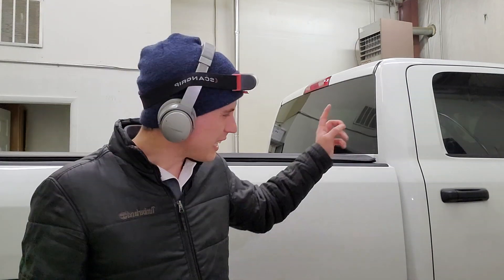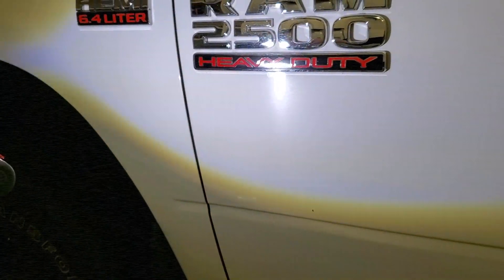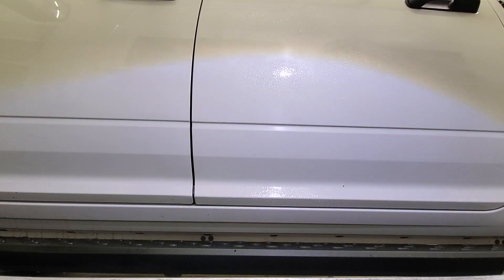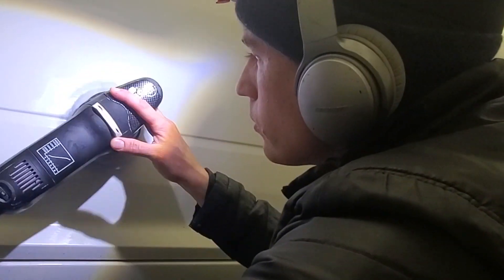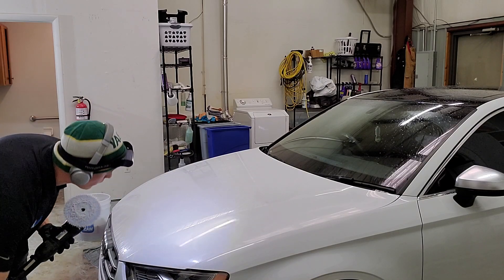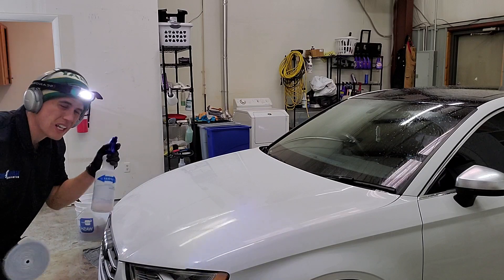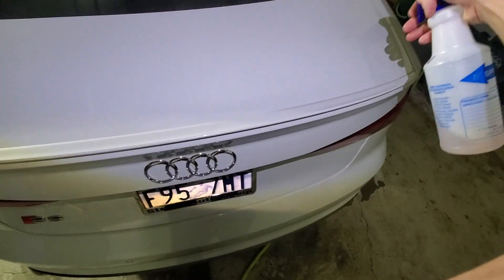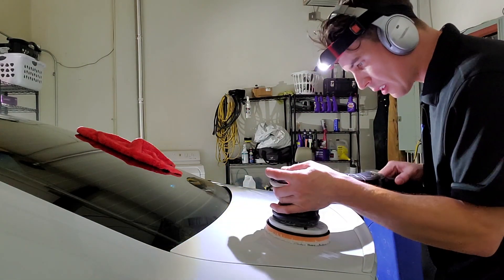Secret “pro” tip for claying white paint (REMOVE STUBBORN ORANGE SPOTS)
If you've ever clayed white paint, you know how difficult those stubborn iron deposits -- those contaminants -- can be to remove. Some pros use acid on cars like that; but I discovered another method, thanks to Jamie over at JNG Auto Reconditioning in Salt Lake. I called him up with my dilemma: my clay towel just wasn't doing the job, and even a polish wasn't getting the orange "rust spots" as a customer would call them. It was a stubborn old white work truck, and the method he suggested worked. I've since used it on multiple cars with really good success. What do you think?

Hawk Pro Detailing is based in Heber City, Utah

You saw me use Oberk Car Care's line up in part of this video.

Here are some products I like! These are seriously what I use and love — and I hope you love them too!